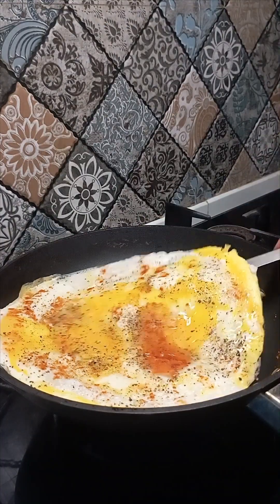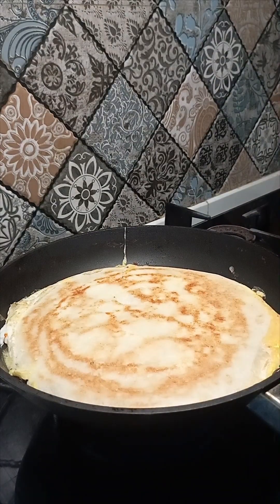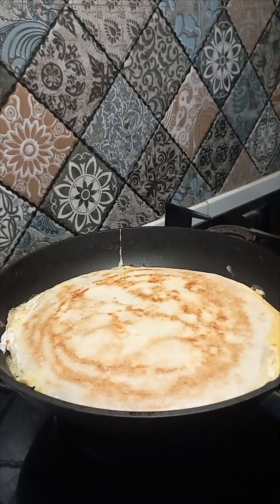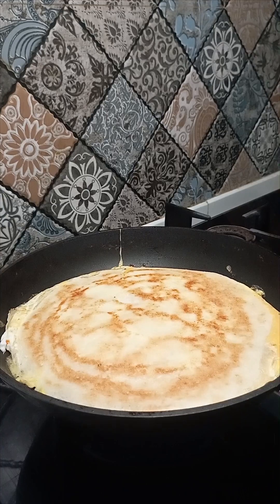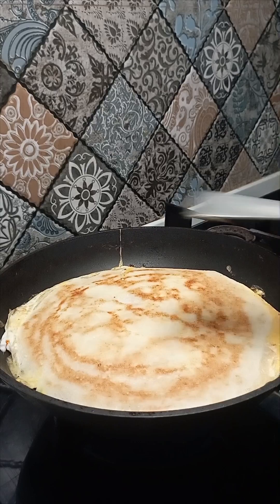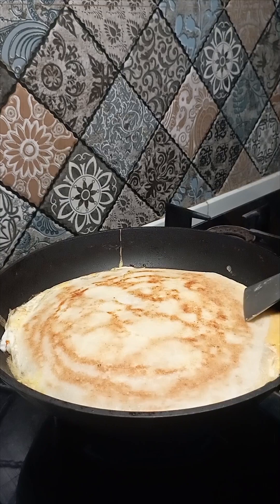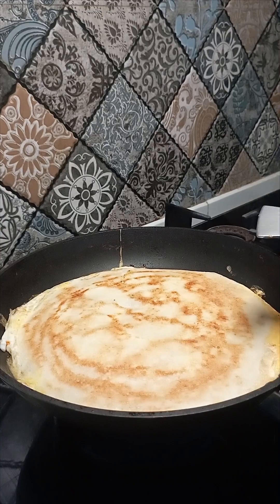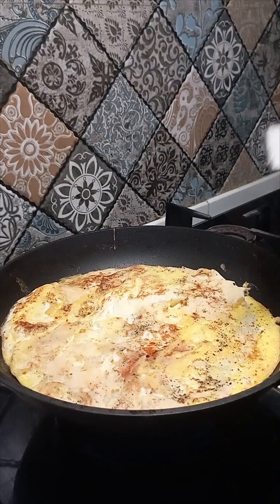cheese egg dose😃😃👌